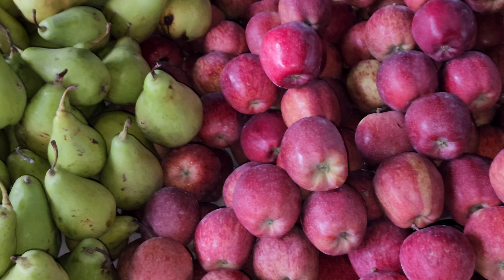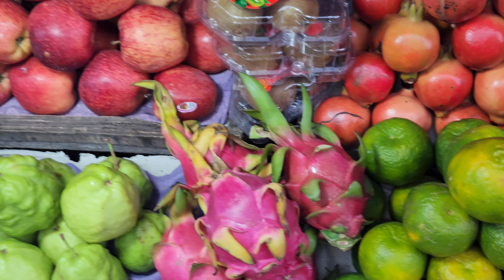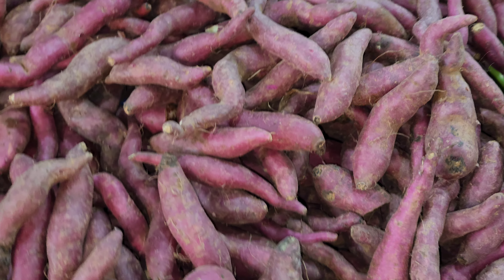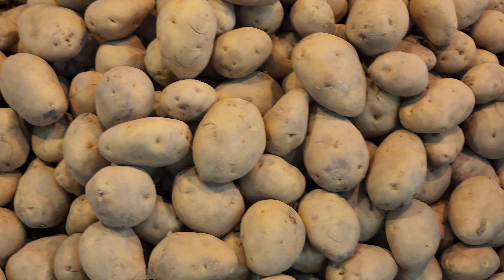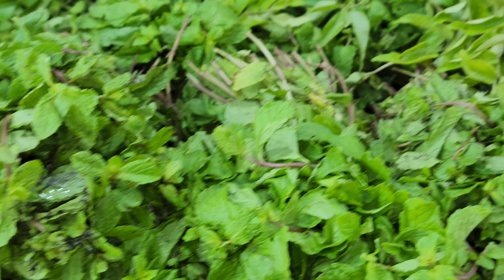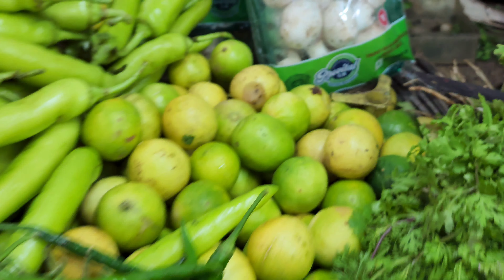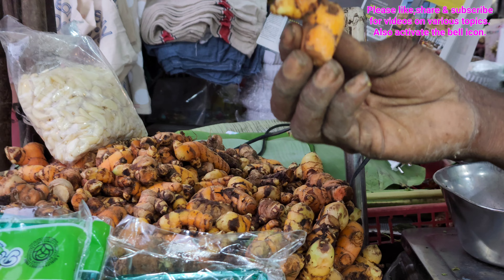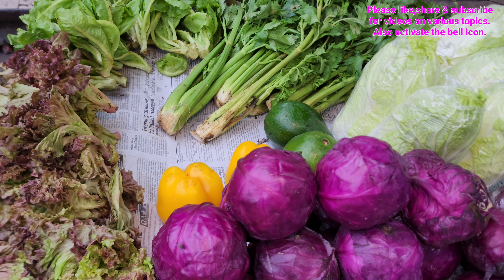[4K] | English | A VISIT TO THE LOCAL MARKET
हिंदी वीडियो। एक ही फोन में २ व्हाट्सएप्प कैसे इस्तेमाल कर सकते है ? ( २ सिम कार्ड्स के लिए )